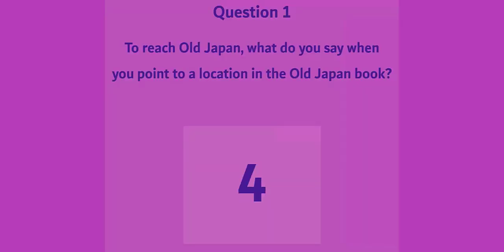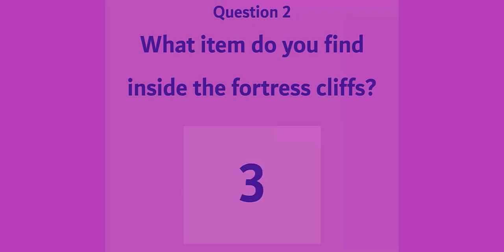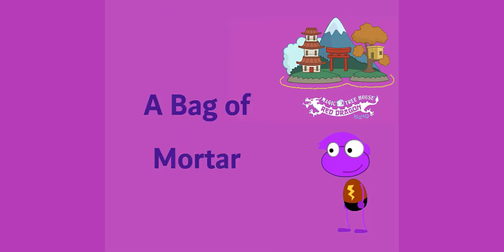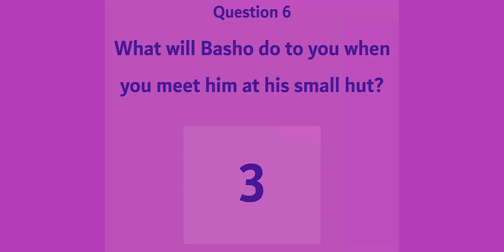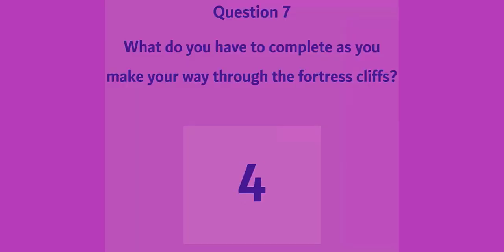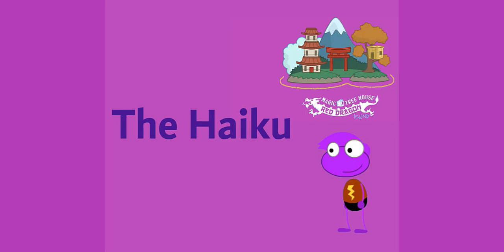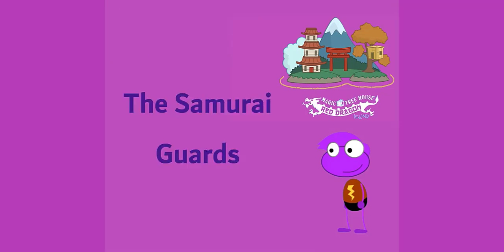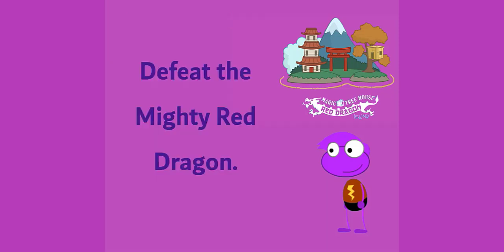Poptropica Road Trip: The Red Dragon Game (Season 5, Episode 19)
Expected Upload: Oct 19, 2021
Play Along with Hyper Eel in The Red Dragon Game.
This is an original Poptropica series.